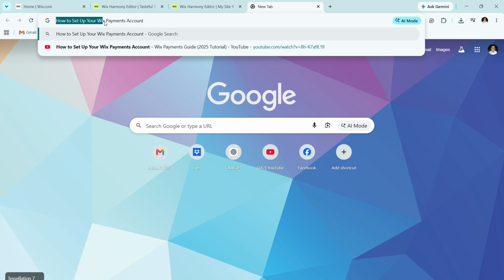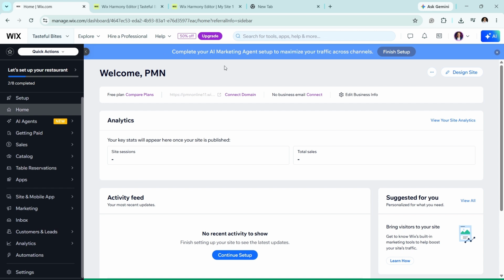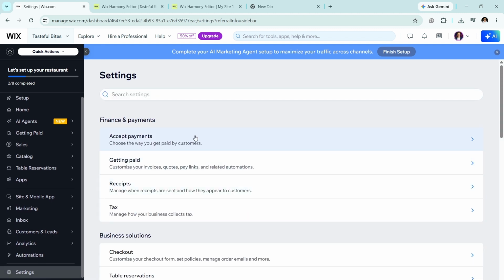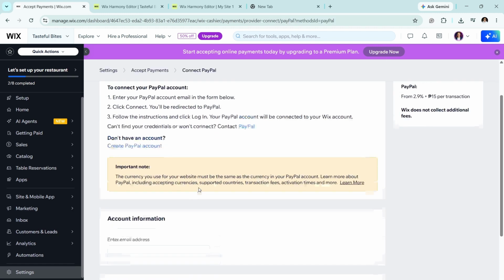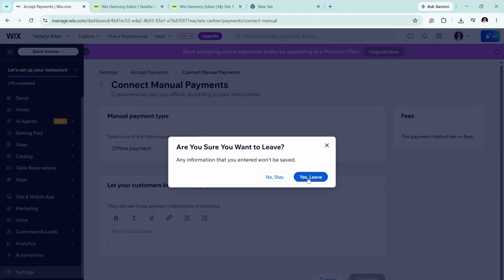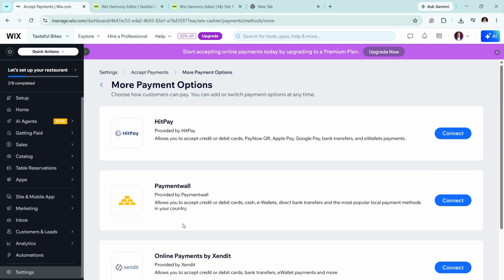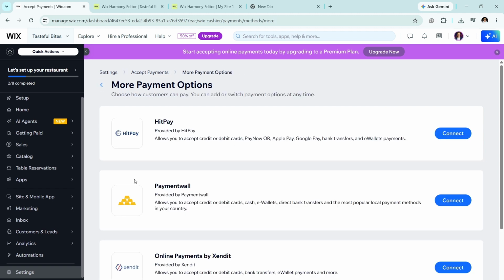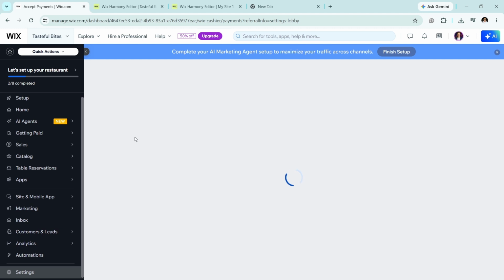How to Set Up Wix Payments Account Easily 2026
In this video, I have shown How to Set Up Wix Payments Account.

This step-by-step tutorial demonstrates how to cleanly activate, configure, and initialize your Wix Payments account directly within your digital storefront dashboard. We cover the entire onboarding process from choosing your business entity profile type to linking your local banking infrastructure and setting up secure checkout pathways so you can start processing customer credit card and debit card transactions effortlessly.

You will learn:

* How to navigate to your primary Wix dashboard interface to open your core financial preferences natively
* Locating the Finace subtab to engage the Accept Payments configuration dashboard panel safely
* Selecting Wix Payments as your primary native payment gateway solution and verifying geographic availability parameters
* Filling out the official merchant identity profile including your business registration metrics, address details, and tax information smoothly
* Utilizing the secure banking connection node to input your target bank account route numbers for smooth payout distributions safely

Perfect for e-commerce store owners launching new digital brands, freelance service providers setting up online booking invoices, digital marketers selling downloadable product assets, and small business administrators looking to streamline payment collection workflows and master web store transaction processing setups.

Timestamps:

* 0:00 – Introduction
* 0:15 – Opening Your Wix Business Site Dashboard and Locating the Settings Panel Natively
* 0:40 – Navigating to the Accept Payments Control Grid to View Available Gateway Providers Safely
* 1:10 – Clicking Complete Setup for Wix Payments to Initialize the Core Merchant Onboarding Flow Natively
* 1:45 – Filling Out the Business Structure Identity Nodes and Inputting Essential Registration Metrics Safely
* 2:15 – Advancing to the Bank Account Integration Form to Connect Your Payout Distribution Channel Natively
* 2:50 – Reviewing the Customer Checkout Display Properties and Customizing Statement Descriptor Phrases Safely
* 3:20 – Submitting Your Verification Documents and Launching a Quick Live Checkout Flow Compliance Test
* 3:55 – End